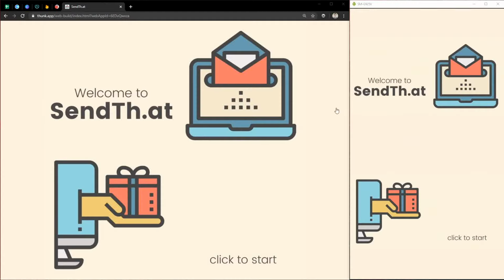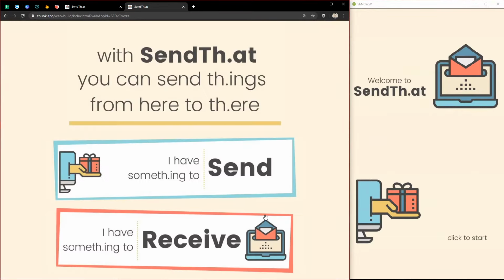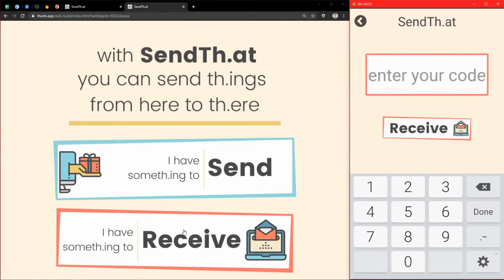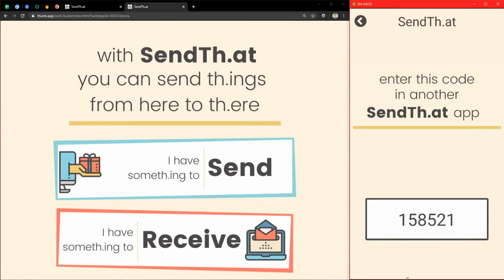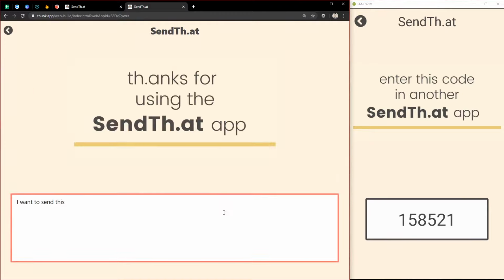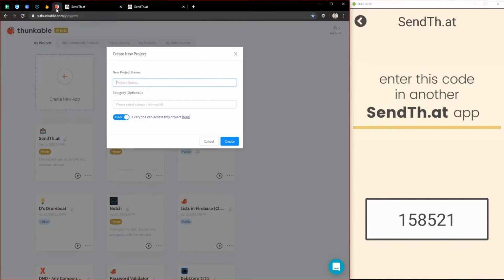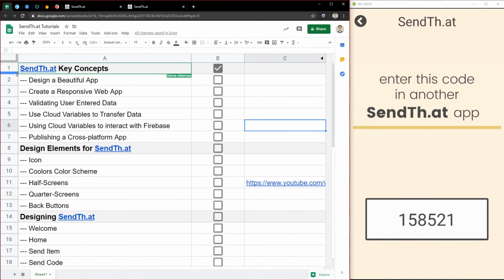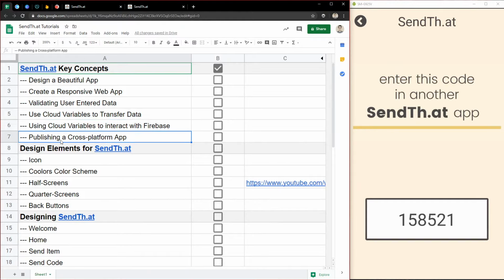SendTh.at - How I Made This App from Start to Finish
In this video, I introduce you to my SendTh.at app end this series where I walk you through creating it from beginning to end. SendTh.at is the easiest way to transfer things across all of your devices.

USE SENDTH.AT

DID YOU LOVE THIS VIDEO AND WANT LEARN HOW YOU CAN DO ALL THIS YOURSELF? HERE ARE SOME NEXT STEPS!

4) LET'S WORK ON YOUR APP: Book a private one-on-one app consultation with Darren